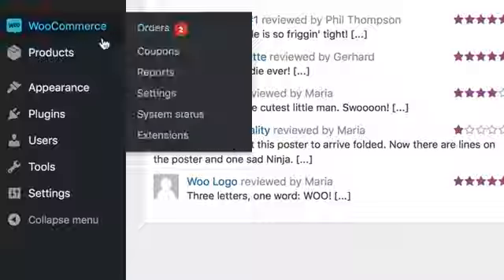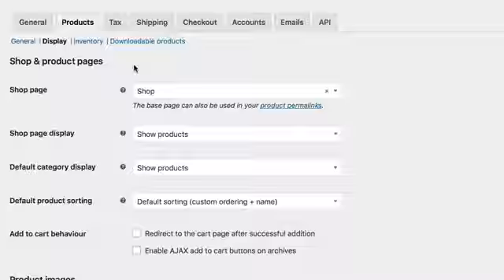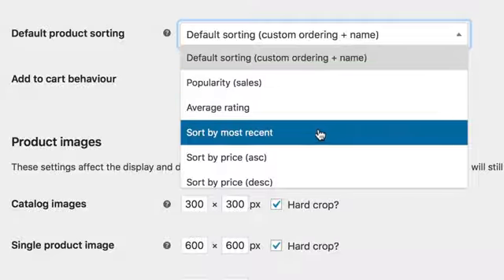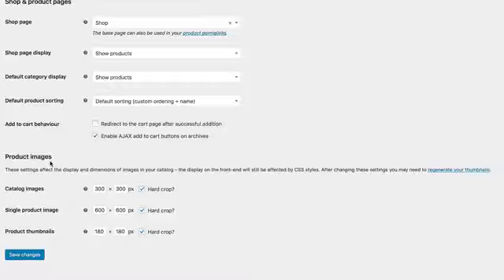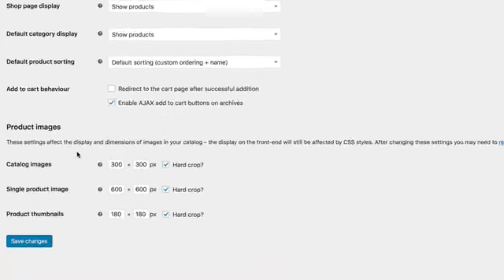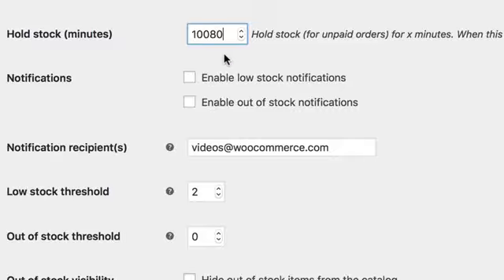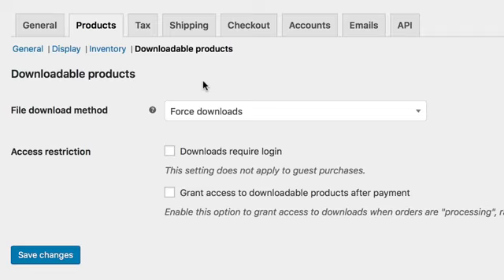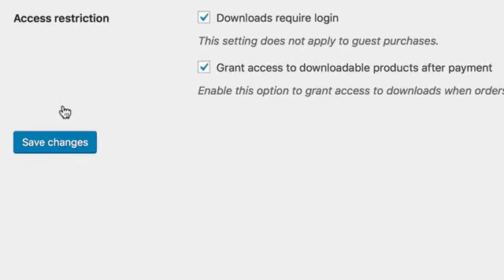Products Settings WooCommerce Guided Tour - 6fc Live